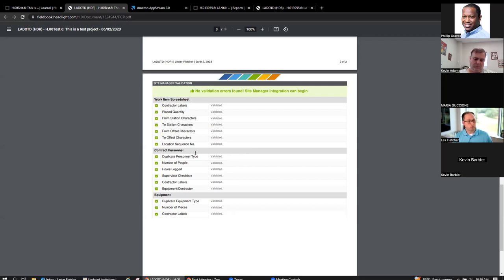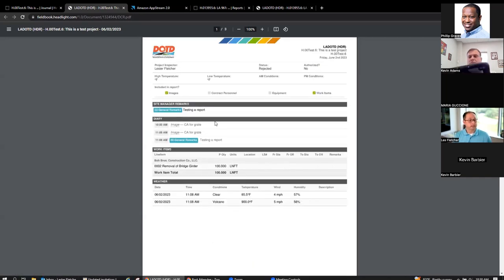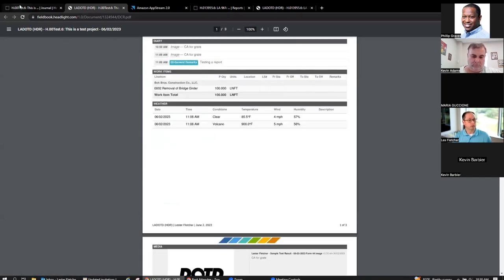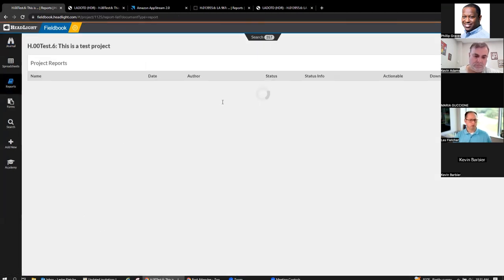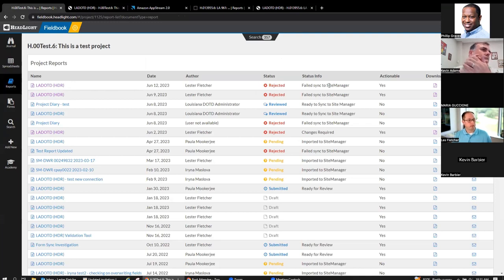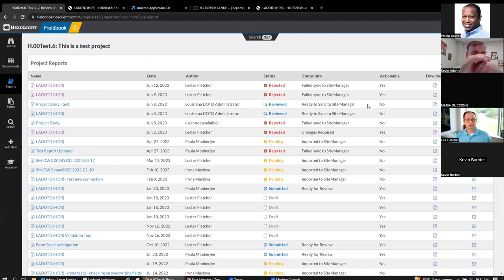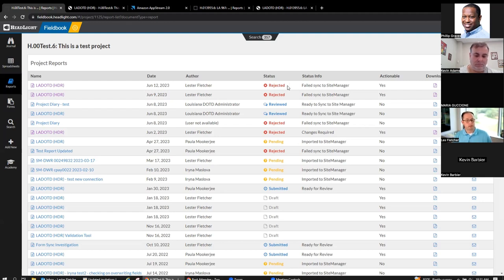e-Construction Webinar June 2023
0:00 Introduction
1:30 Q&A Session
14:00 iPad Split Screen
22:23 Quick Notes for the iPad
25:35 Rejected Report Errors
39:55 Additional Questions
56:17 Closing Remarks